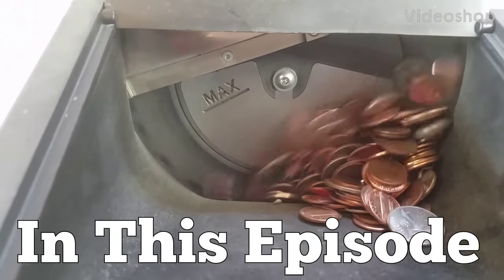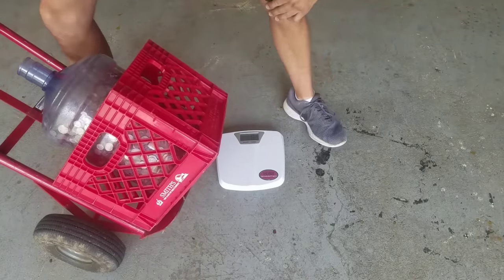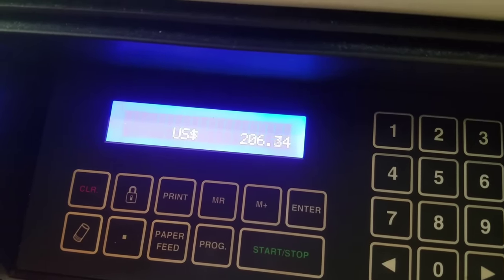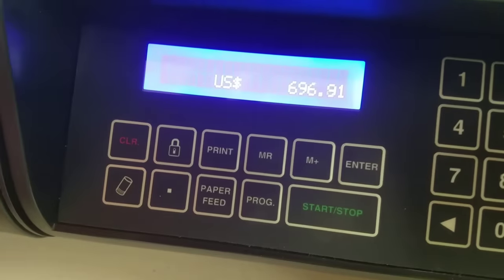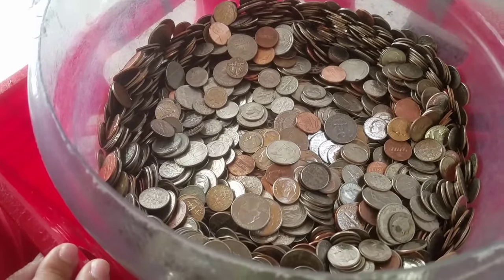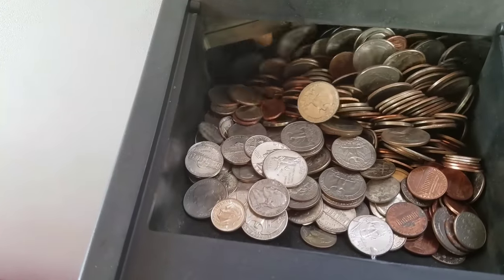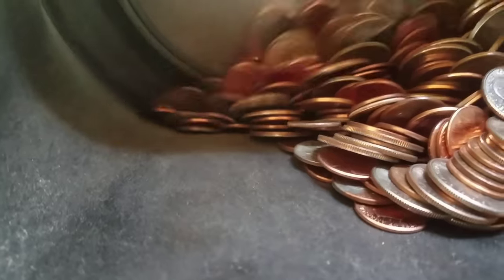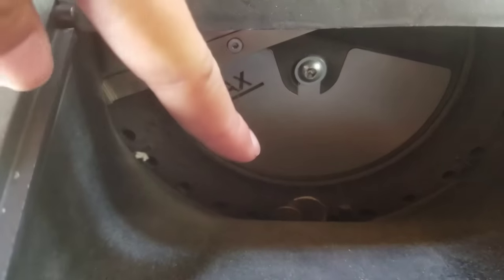Cashing In A Water Jug of COINS | HOW MUCH DID WE GET? / I Bought An Abandoned Storage Unit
PUBLISHED ON:

8.16.19
Jeremy & George take a Water Jug of lose change to the local coin machine to cash it in! Can you guess how much they got?